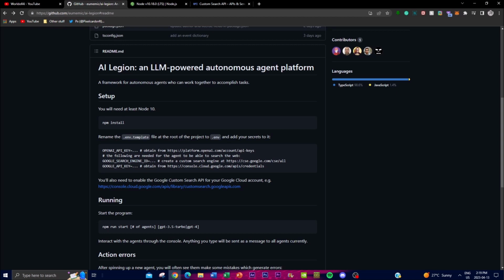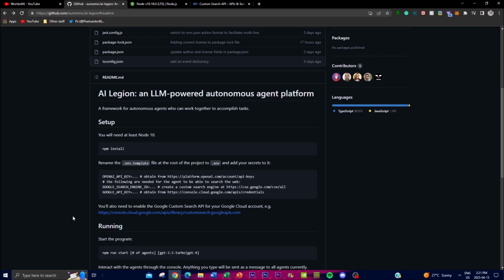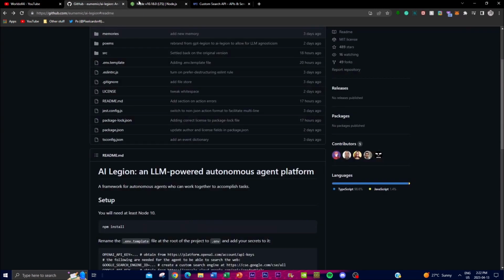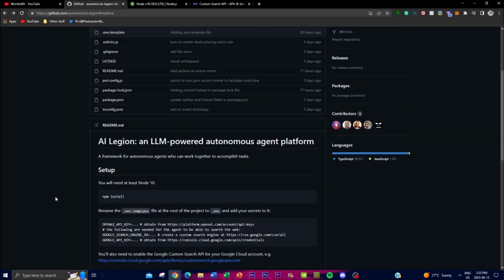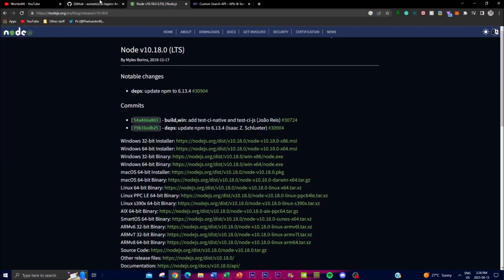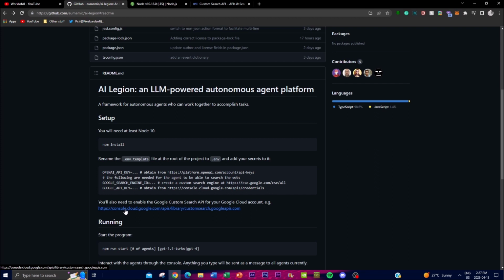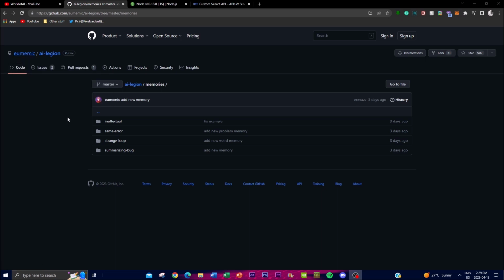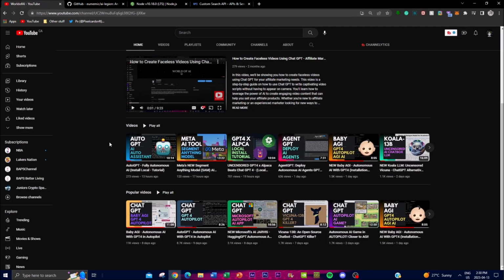AI Legion: LLM-Powered Autonomous Agent Platform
Welcome to our video on the AI Legion project, which is currently ranked #4 on GitHub under the eumemic organization. In this video, we'll be exploring the autonomous agent platform that leverages LLM (Large Language Model) technology.

The AI Legion project provides a framework for autonomous agents to work together to accomplish tasks. This means that multiple agents can be created and coordinated to perform a variety of tasks, ranging from data analysis to customer service. The agents are powered by LLM technology, which allows them to understand natural language and generate responses that are human-like. The AI Legion platform is perfect for businesses looking to streamline their operations and provide better customer service. The platform's agents can quickly and efficiently handle customer inquiries, allowing businesses to focus on other areas of their operations. Additionally, the platform's data analysis capabilities allow businesses to gain valuable insights into their operations and customer behavior.

[Time Stamps]:
0:00 - Intro
0:50 - AI Legion Analysis
5:00 - Installation
7:35 - Datasets

If you have any questions or comments, please leave them in the comments section below.

Additional Tags and Keywords:
AI Legion, LLM, Autonomous Agents, GitHub, Eumemic Organization, Customer Service, Data Analysis, Natural Language, Human-Like Responses, User-Friendly, Streamline Operations